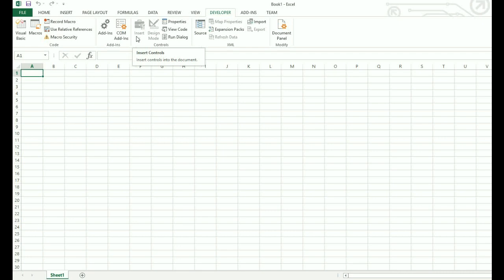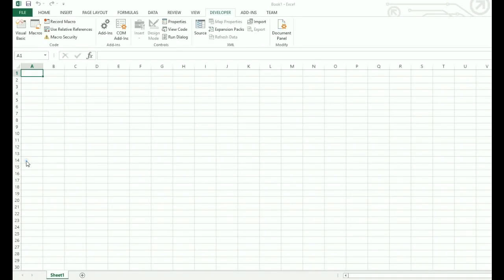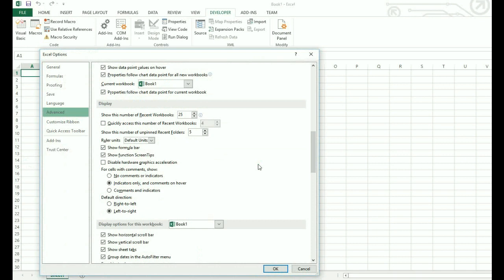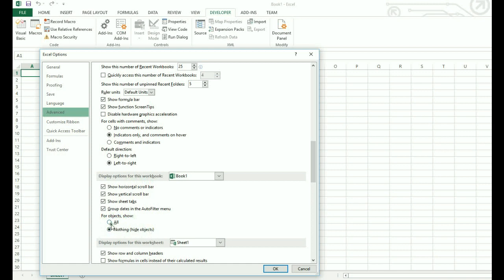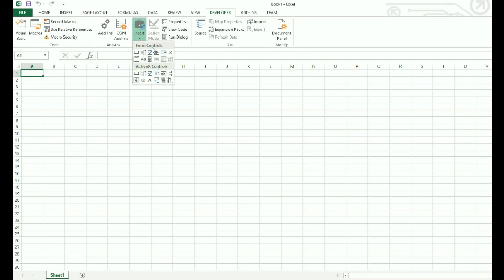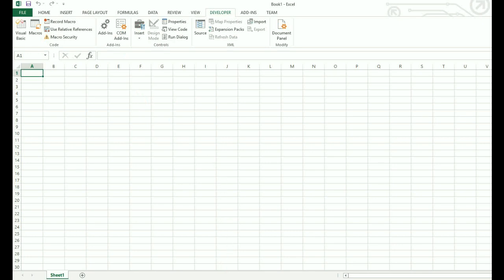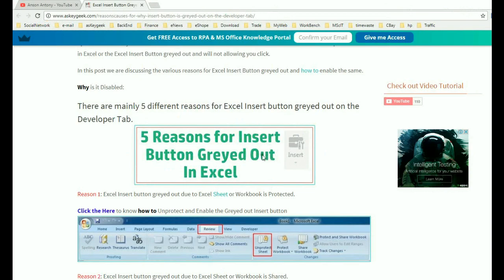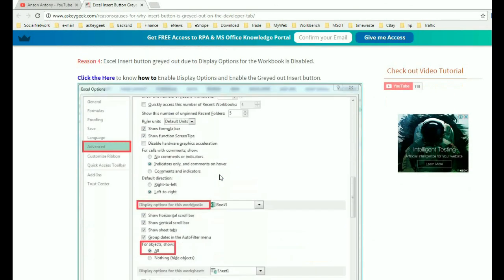Excel Insert Button Greyed Out? 5 Solutions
Excel Insert Button Greyed Out? Other 4 Solutions:
►You Should Not Miss Helping you Succeed in Automation (RPA, AI & Excel).

One of the reasons for the insert option greyed out or disabled is because “Display options for this workbook For objects, show:” must be set as “Nothing (hide objects)” instead of “All”